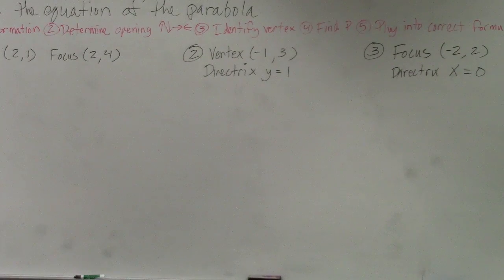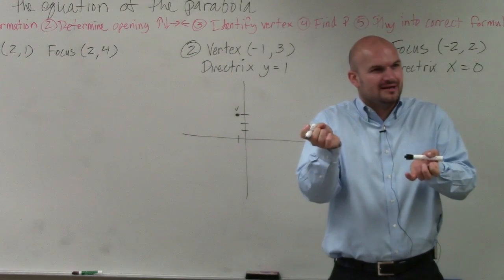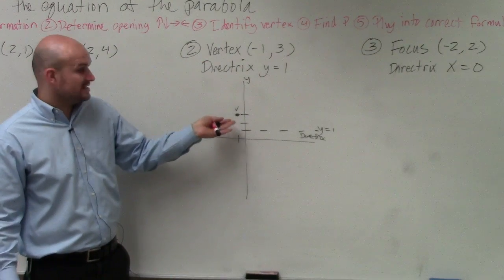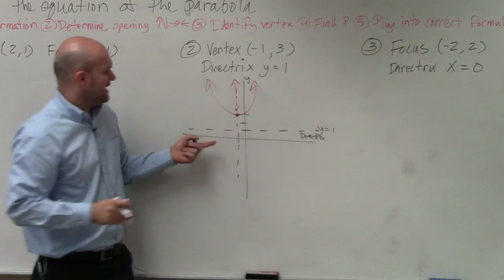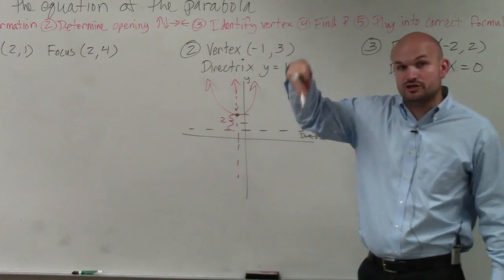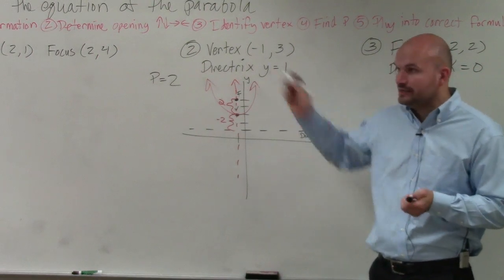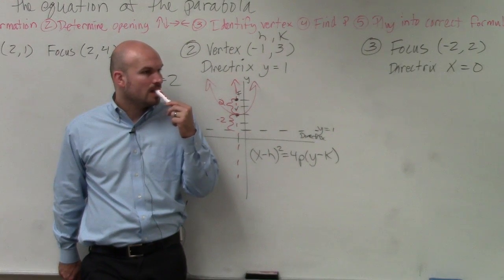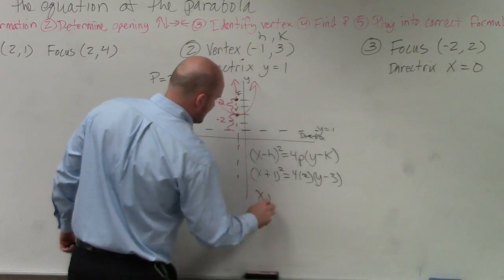Write the equation of a parabola given vertex and directrix